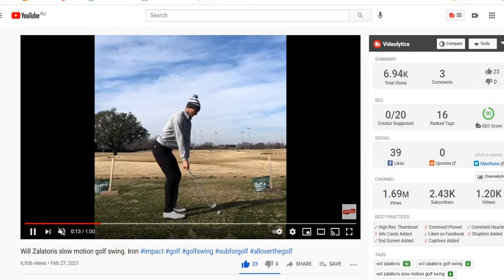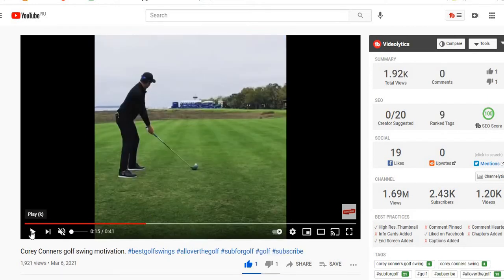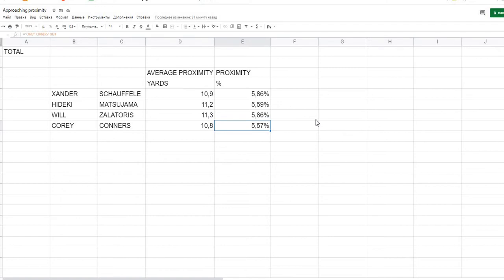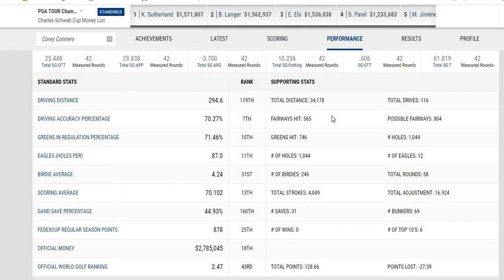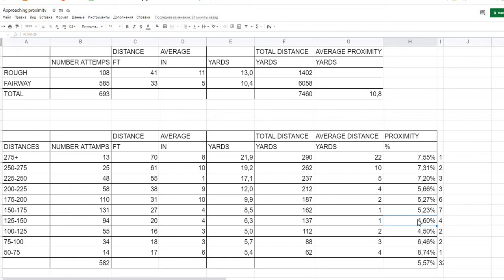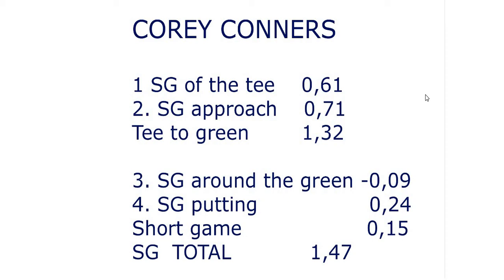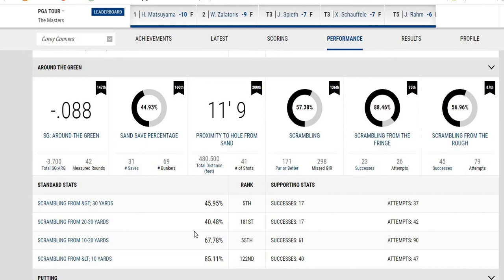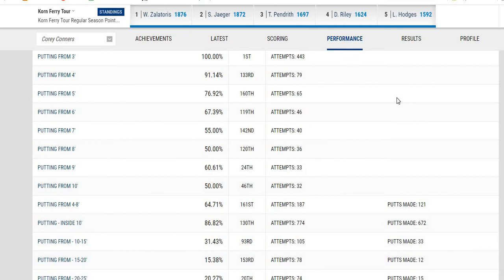Corey Conners golf performance analysis: golf swing and golf stats.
Corey's golf swing is not a dream for most of us. Xander Schauffele or Will Zalatoris golf swings are looking more modern, attractive, and efficient. But real performance analysis tells us other facts - Corey's approaching proximity and strokes gained from tee to green better than those guys. What he actually needs to improve is scrambling and short putting performance. Please, Corey!